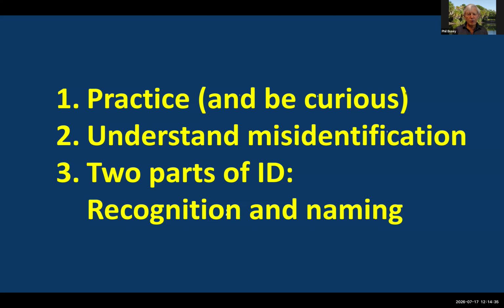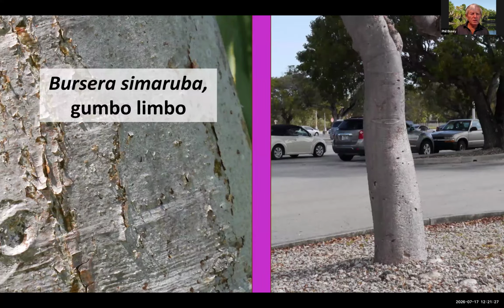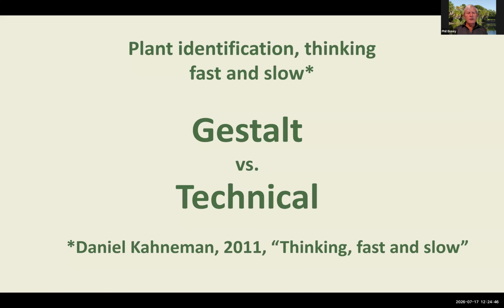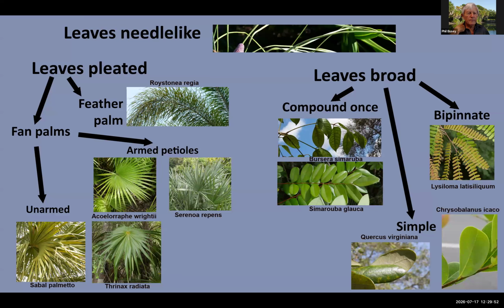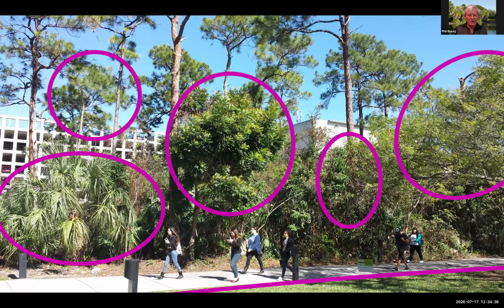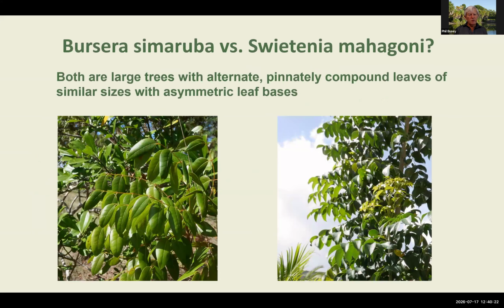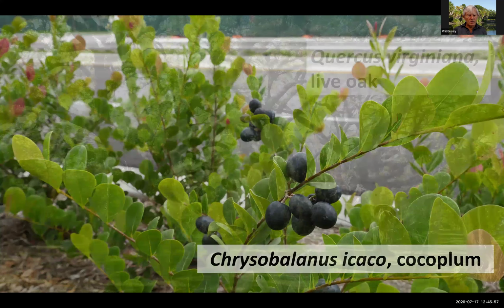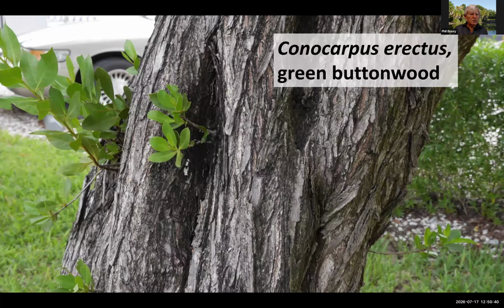Plant Identification by Gestalt plus validation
Learn the art of Gestalt Plant Identification! Instead of relying on flowers, fruits, or detailed keys, Gestalt identification teaches you to recognize plants by their overall appearance—growth habit, texture, branching pattern, leaf arrangement, and other visual cues. This practical approach helps landscape professionals, arborists, inspectors, and plant enthusiasts quickly and accurately identify plants in the field. Dr. Phil Busey of Phil Busey Agronomy.